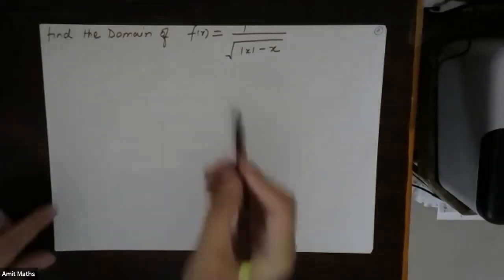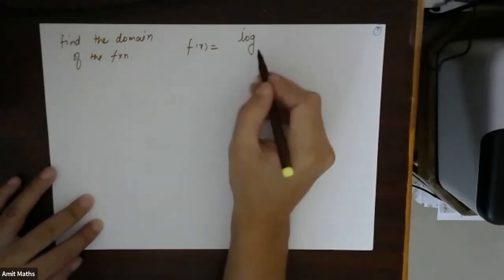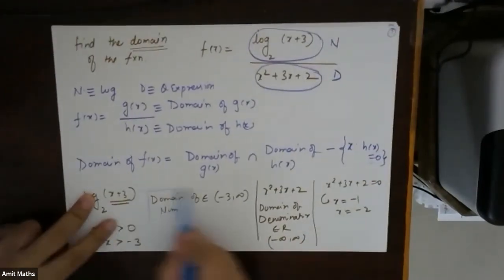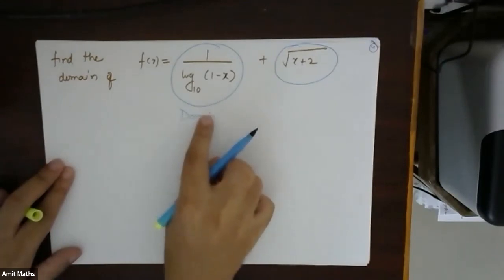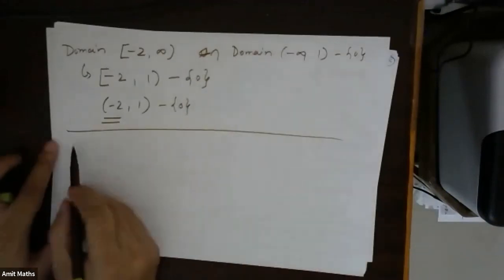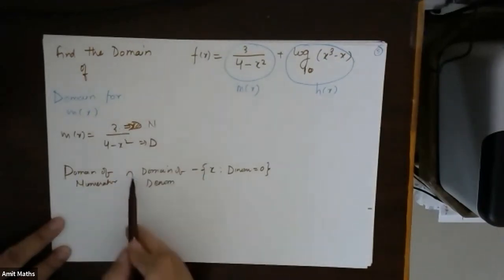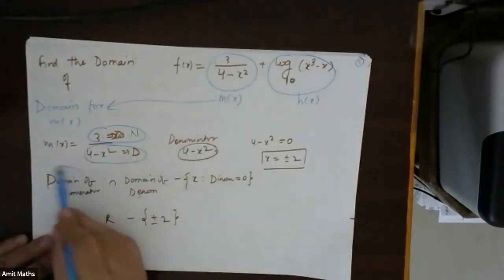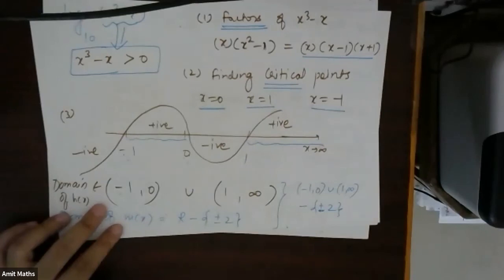12th/Relation and Functions/domain/Class-2 (JEE)